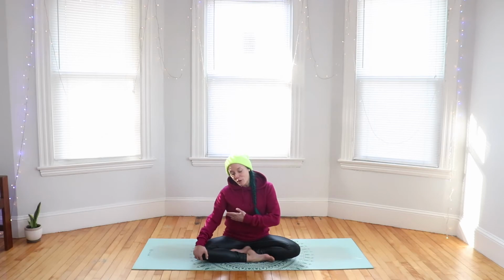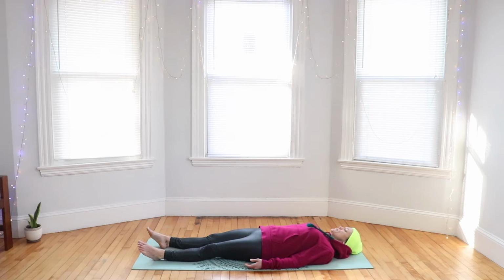Yoga for Quiet and Calm - 10 Minute Yoga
It's difficult to listen to and observe what's going on inside when what's going on outside is so chaotic and loud. In this practice we get quiet and calm with three poses you're already doing every day!